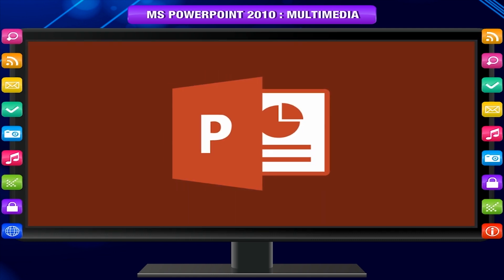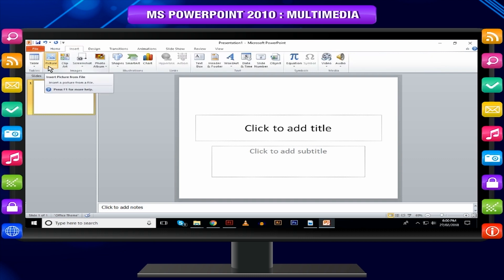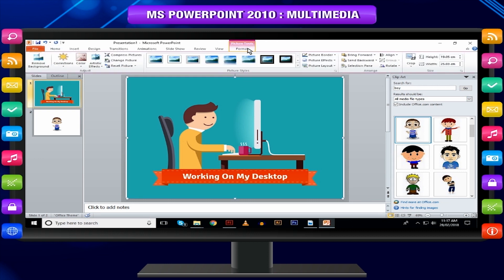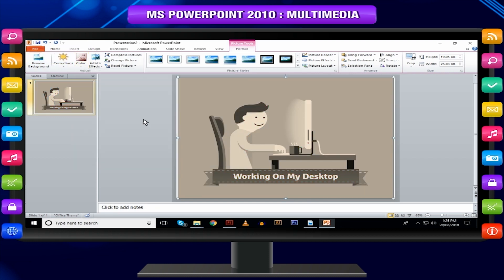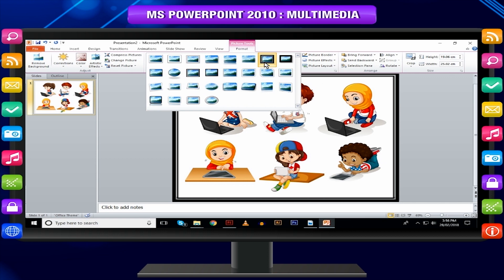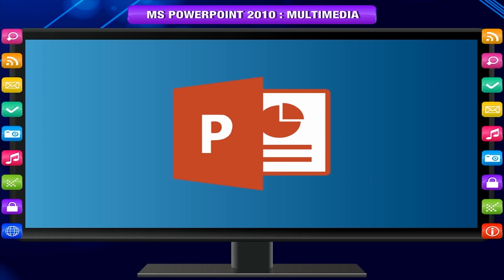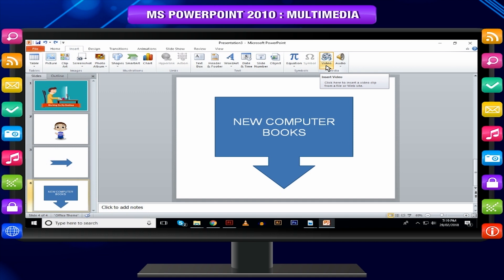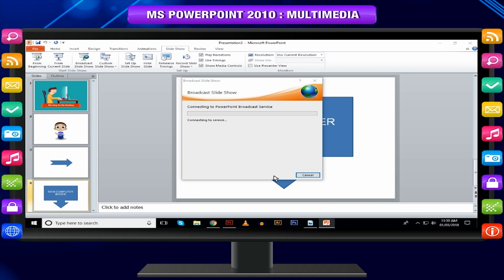MS POWERPOINT 2010 class-6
This video is from Kriti Educational Videos. MS PowerPoint 2010 is presentation software that supports graphics, text, shapes pictures and multimedia along with integration with each other Microsoft products like MS Excel. MS PowerPoint 2010 classifies pictures into two categories, pictures and images available on our computer and we can also select images from the online collection of clipart. One can learn about adding different things in MS PowerPoint 2010.
 Contents:
1. Features of  MS Power point 2010
2. Adding picture & clipart to a slide
3. Picture adjustments and styles
4. Adding shapes and text
5. Adding Audio and video